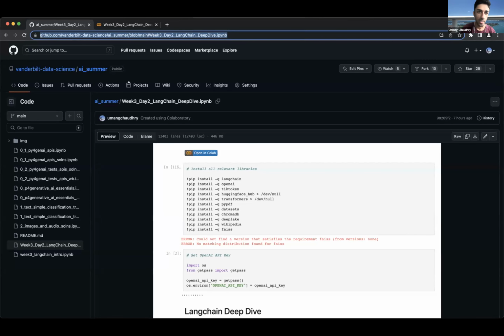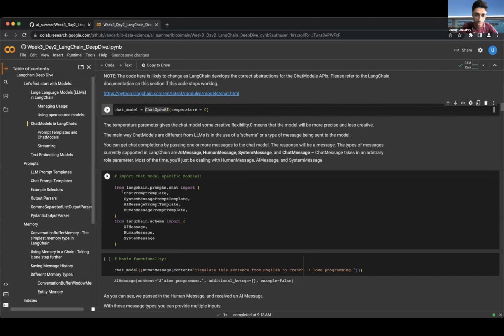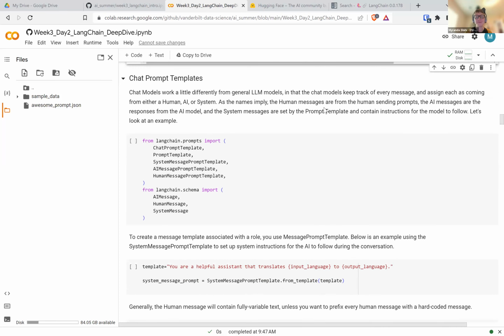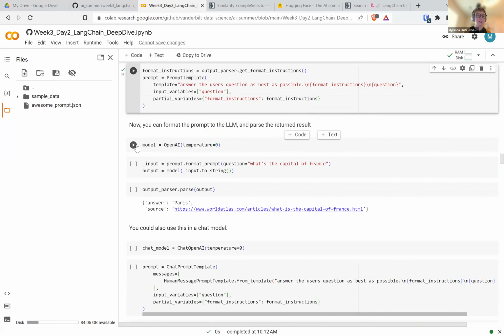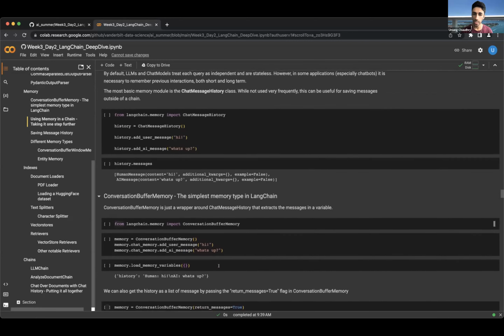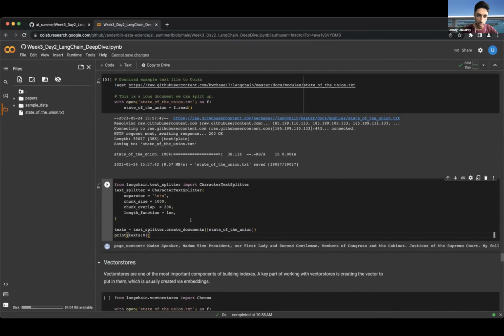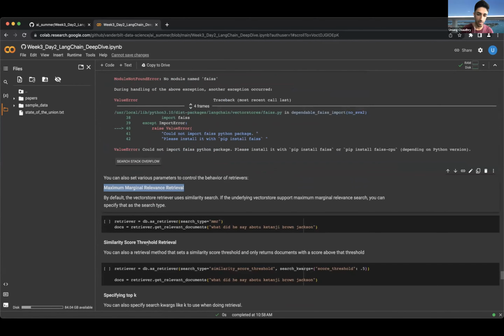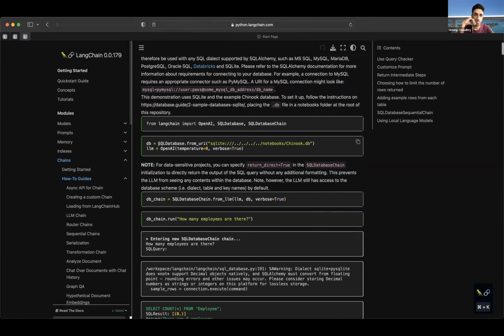AI Summer Week 3, Session 2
Welcome to Week 3, Session 2 of the Vanderbilt University's Data Science Institute AI Summer workshop series. In this video, recorded May 24, 2023.

Here’s a look at the four-week course (each of the previous lessons is available on our YouTube channel):
Week 1: Introduction to AI Models; Prompt Engineering for Generative Models
In the overview, we will introduce transformer models, the core of most modern AI models. In the remaining sessions for the week, we will focus on using generative models such as ChatGPT using prompt engineering. Many problems that once required training specialized models can now be address using prompt engineering with no coding, and far less development time. Will you be attending these sessions?

Week 2: AI-Assisted Programming for AI Applications
Yes, this is pretty meta. Whether you have little Python experience, or extensive experience, you’ll want to participate in this session and learn what coding looks like in the age of AI. We’ll be using AI to code AI frameworks to create new AI models! If you have no experience programming, you’ll want to try out some online resources to get some experience before attending. Reach out for links.

Week 3-4: Building AI Solutions / Training and Fine-Tuning Models
Building AI Solution track: Learn to create complete solutions using AI models with tools such as plugins and LangChain. Training Track: Many problems of interest cannot be addressed using Large Language Models such as ChatGPT. We’ll get hands-on experience create novel solutions by training foundation models with domain-specific data (including text, audio, and image), or training models from scratch.